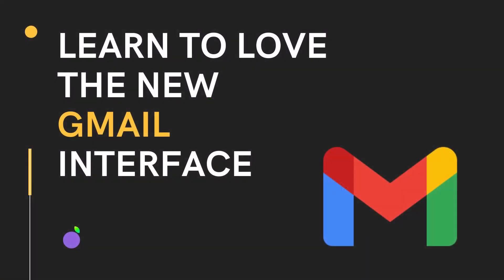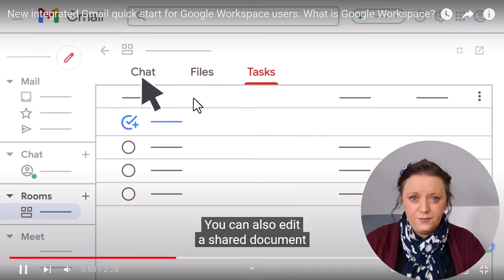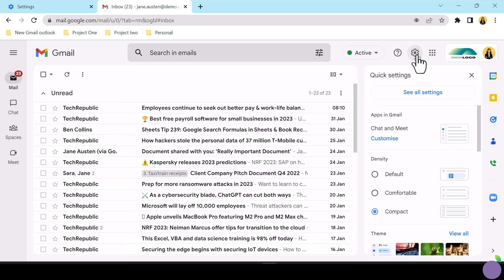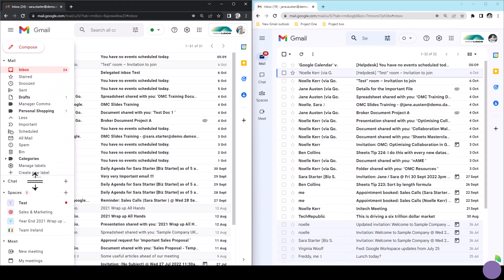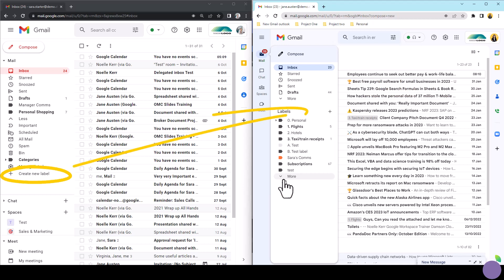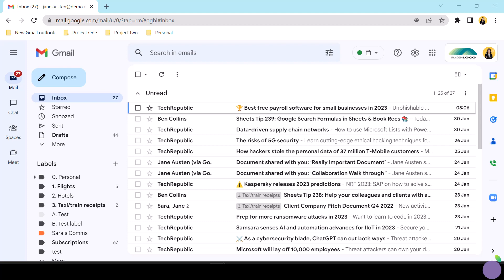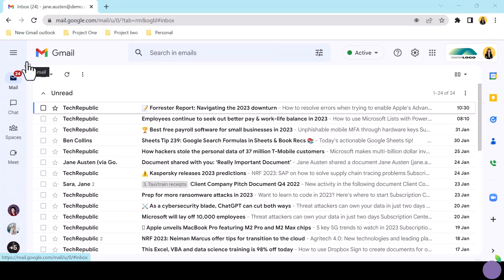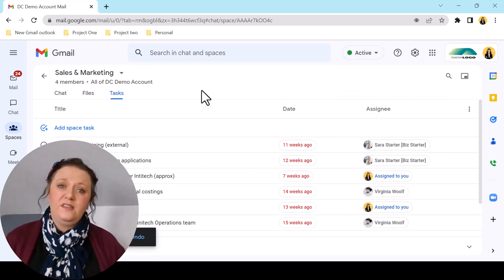The New(ish) Gmail Interface - Love it or Loathe it?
Feb 3rd marks the new Gmail interface being rolled out for all users. There have been many iterations of Gmail since 2004 and this one looks to enhance productivity by centralising tasks and making the UI more user friendly. In this video we discuss the changes and what they mean, with a few tips to make changes if it's too much too soon for some.